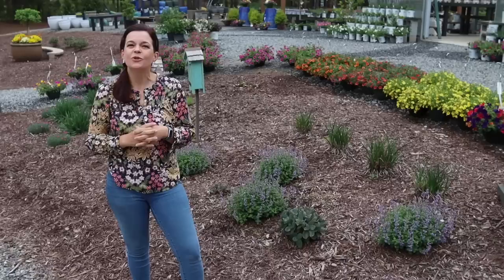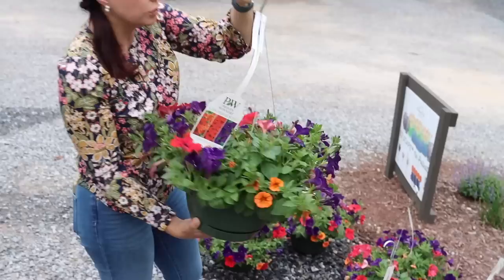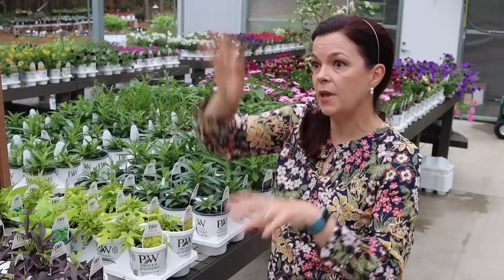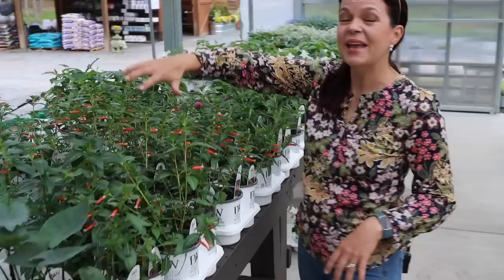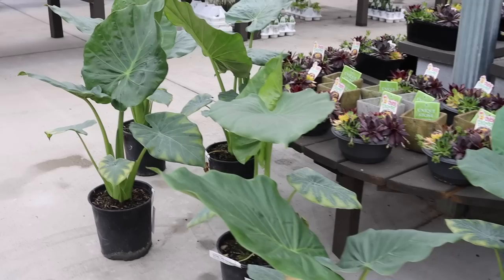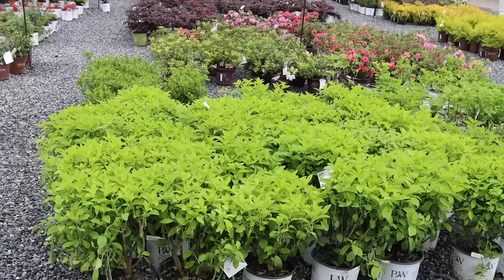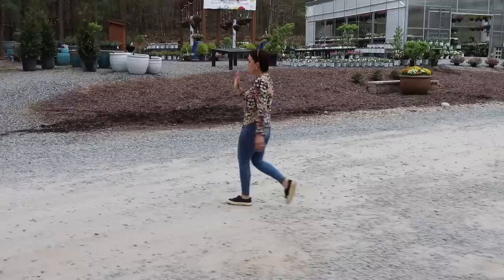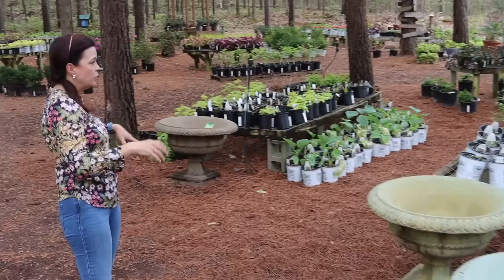Spring is Here, Let's Plant! | Gardening with Creekside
Spring is here so let's plant!  It is such a wonderful time to be in the garden as all of the colors begin to appear, and we are able to be back in our gardens creating beautiful spaces.  Join us for this week's nursery tour where we show you a sampling of what we have to offer our customers.

Creekside Nursery
181 Pine Hollow Dr